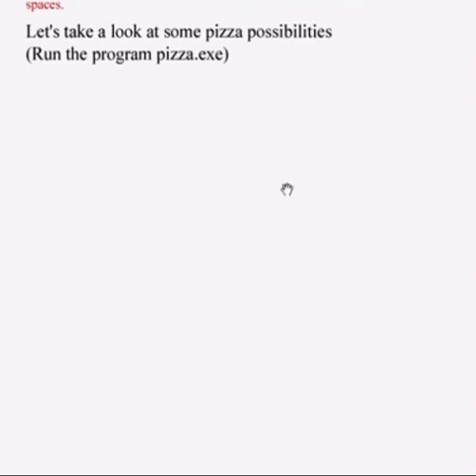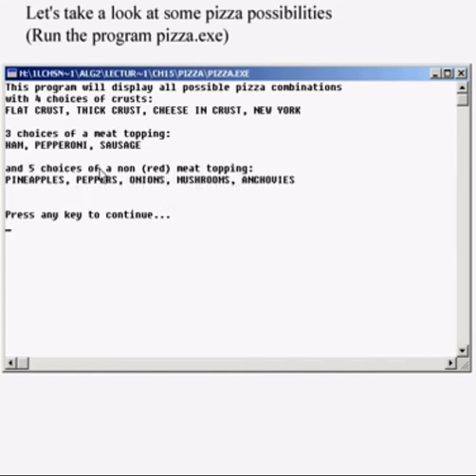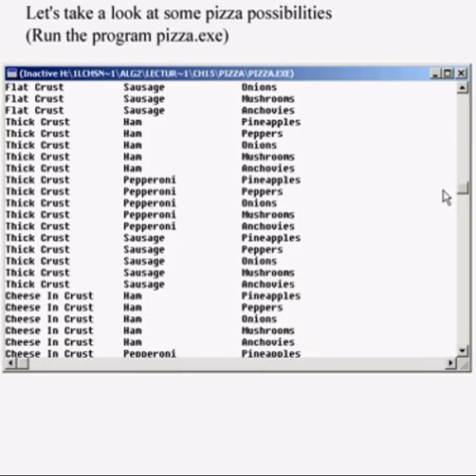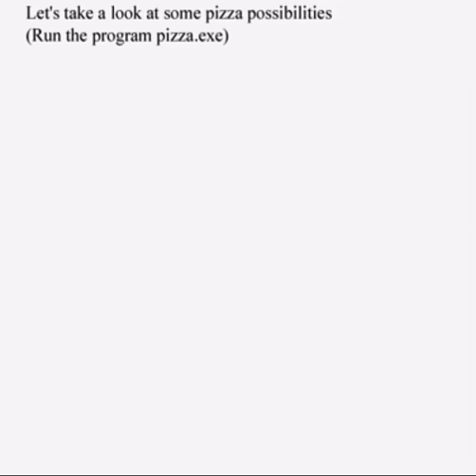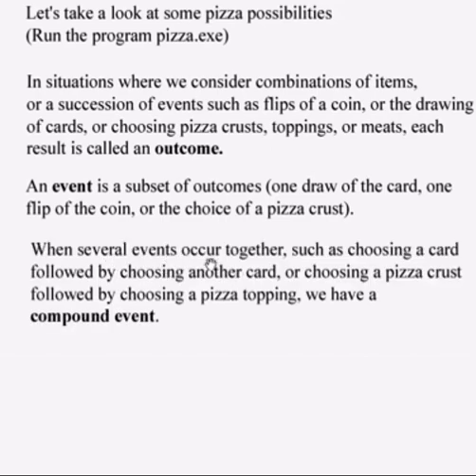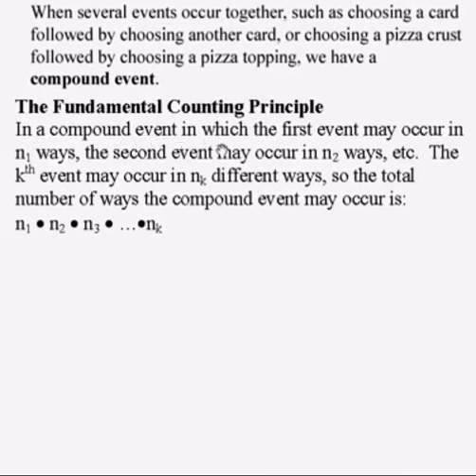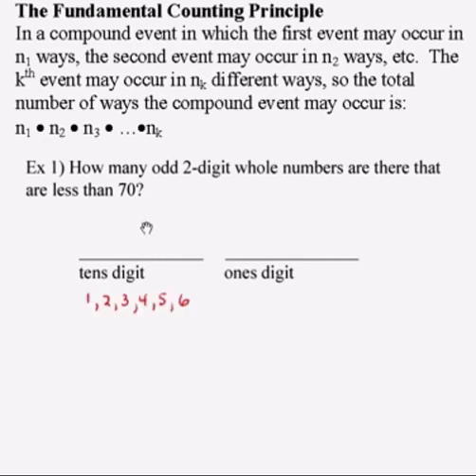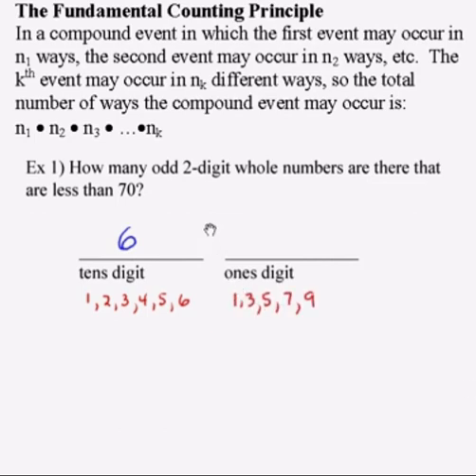Fundamental Counting Principle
Fundamental Counting Principle, Event, Compound Event, Outcome, Probability